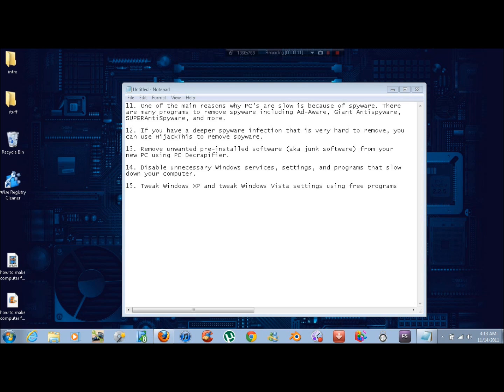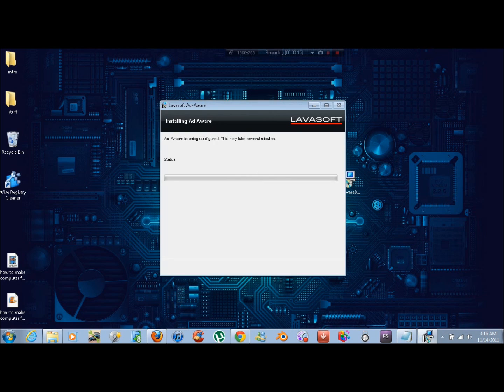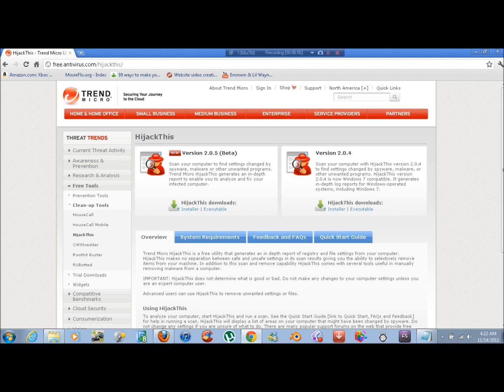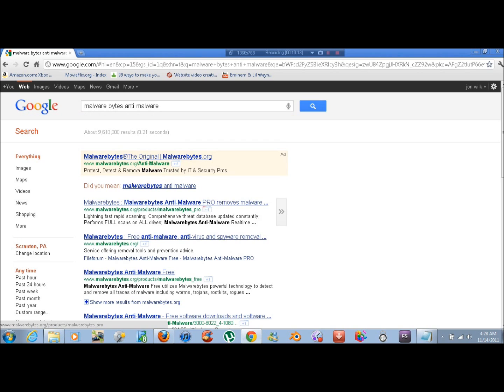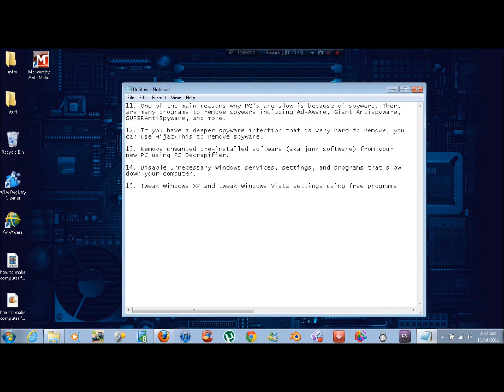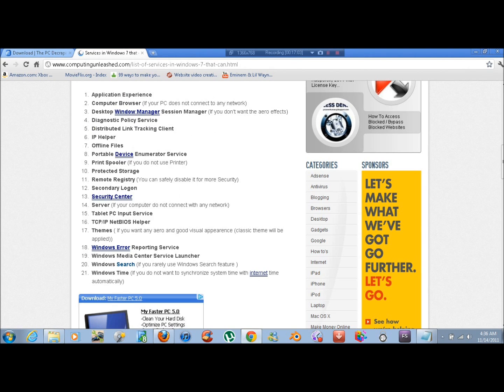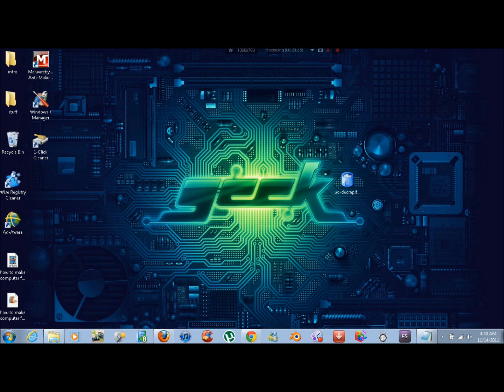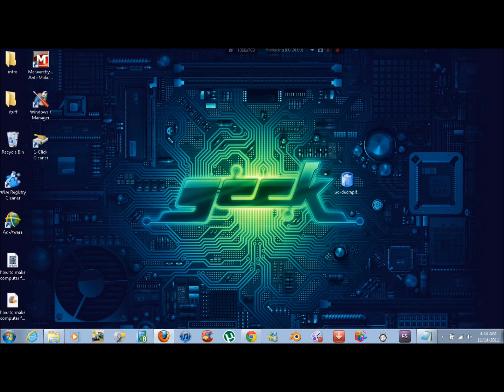how to make computer faster part 3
hey youtube, this is part 3 of how top make your computer faster.